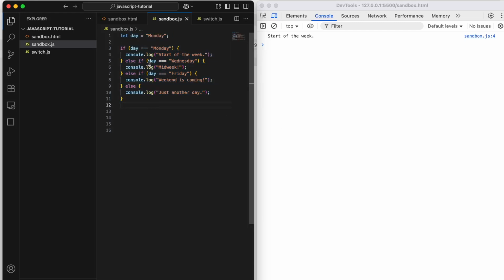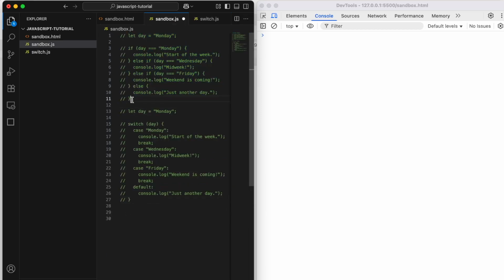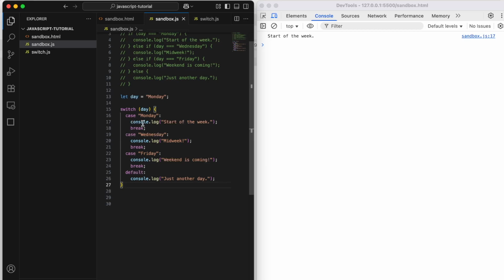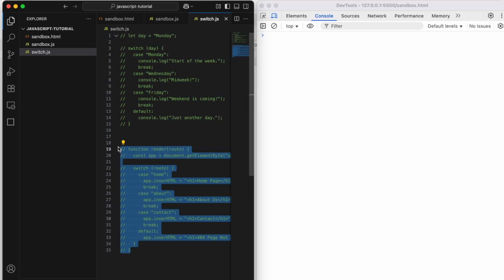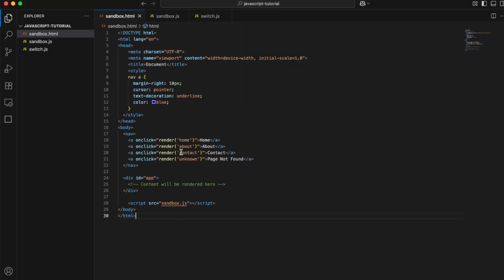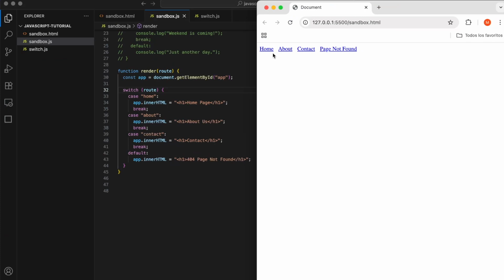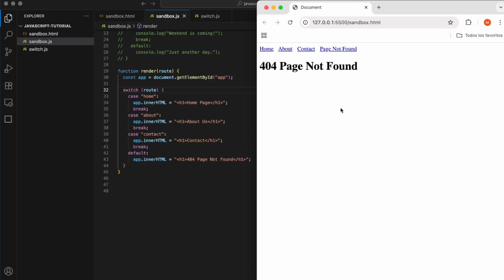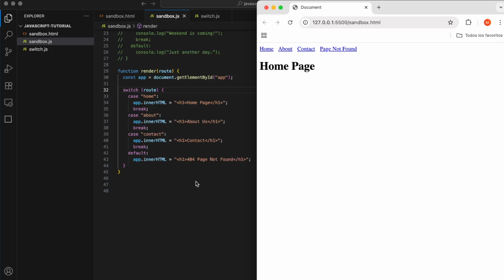Understand SPAs Using Just a switch Statement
- What the switch statement is and how it compares to if-else
- Why switch improves code readability for multiple conditions
- How to use switch in real-world scenarios
- The basic logic behind Single Page Applications (SPAs)
- How to simulate simple SPA behavior with just JavaScript

- Clear comparison between if-else and switch with code examples
- Step-by-step breakdown of how the switch statement works
- A mini project that updates page content without reloading (SPA concept)
- How switch can help you understand basic client-side routing
- Intro to React and why it's a better long-term solution for SPAs
- Recap to reinforce the key differences and progression from switch to React